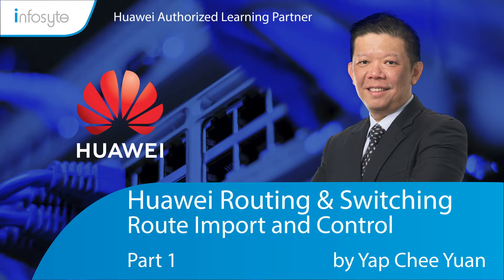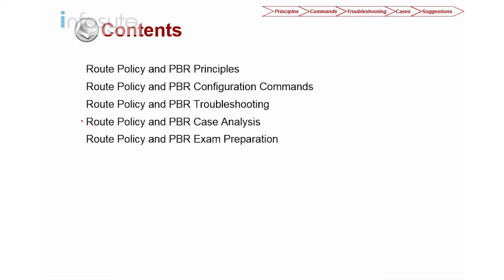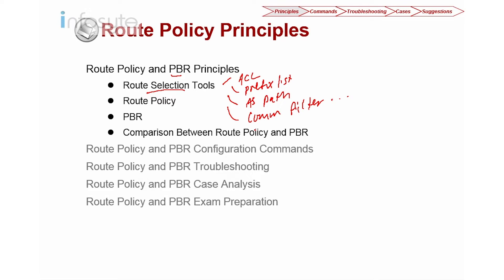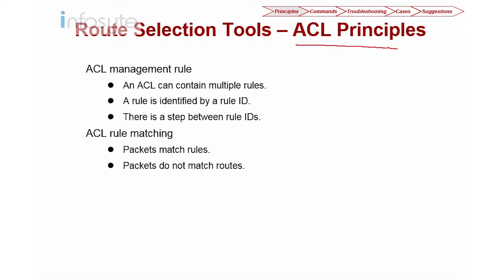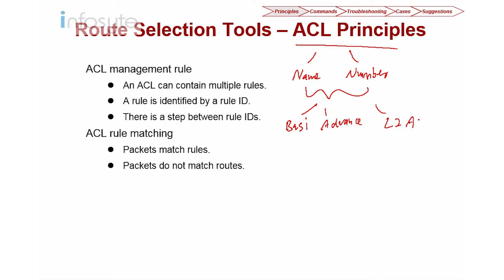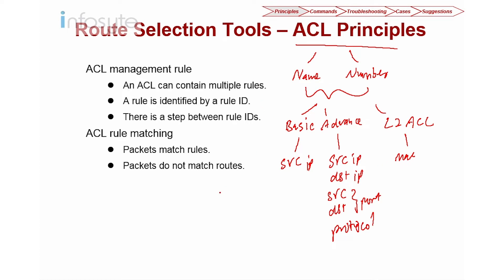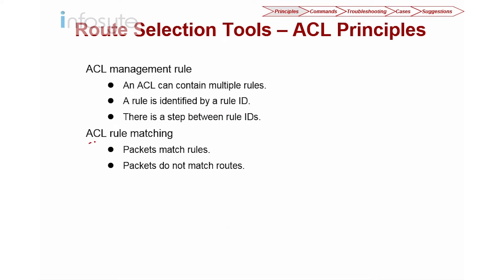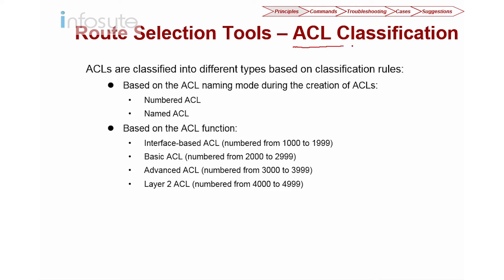Huawei HCIE Routing & Switching Training : Route Import and Control Part 1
This video will discuss on Route Import and Control. Route policy is often used to import and control rules. Route policy and policy-based routing (PBR) can both affect the packet forwarding process, but are different. The Objectives for this video include the following:
• Understand route policy and PBR principles.
• Master route policy and PBR configuration commands.
• Improve route policy and PBR troubleshooting capabilities.
• Enhance route policy and PBR comprehensive capabilities.
• Strengthen route policy and PBR exam skills.